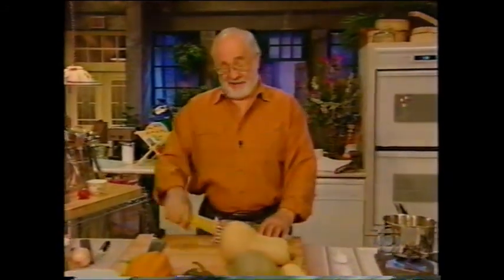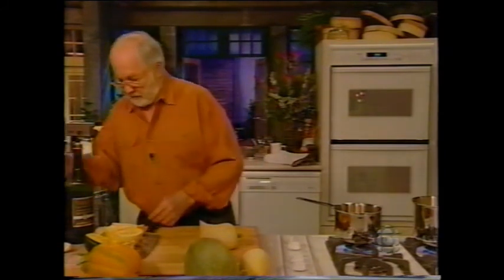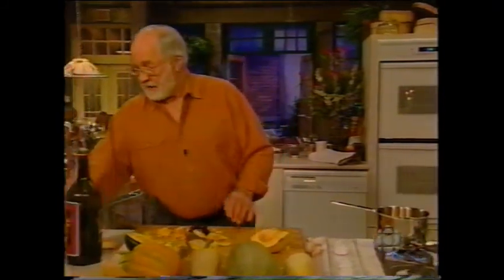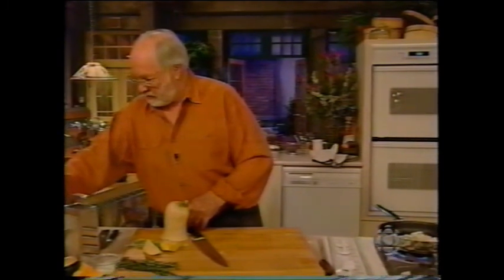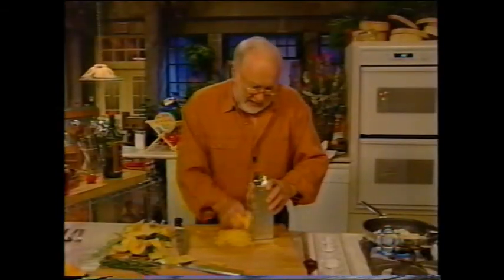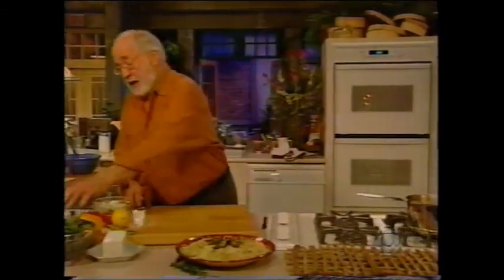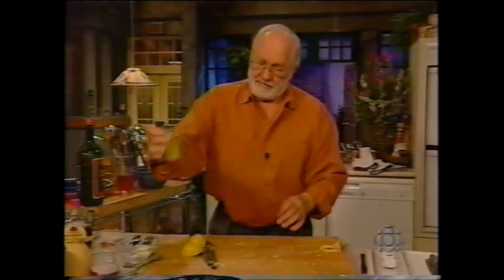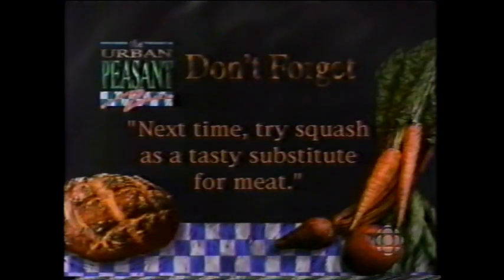The Urban Peasant - Squash (Full Episode)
Thanks to the late, great James Barber, opened were my eyes to the potential deliciousness of the humble squash.